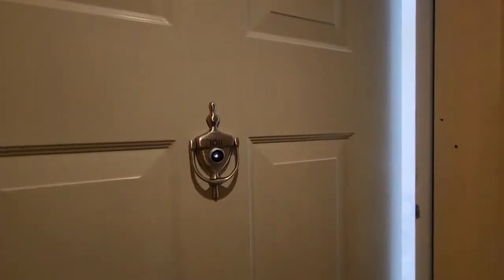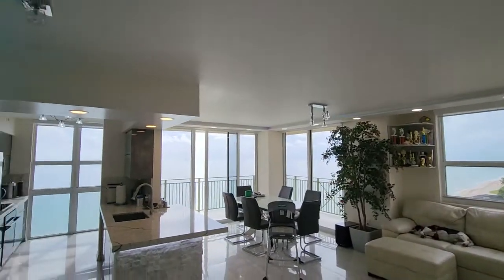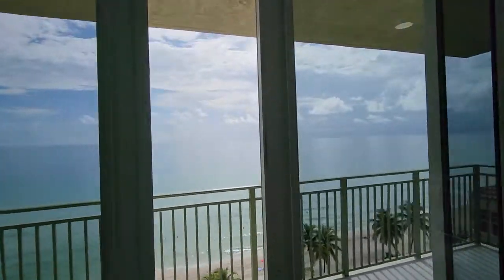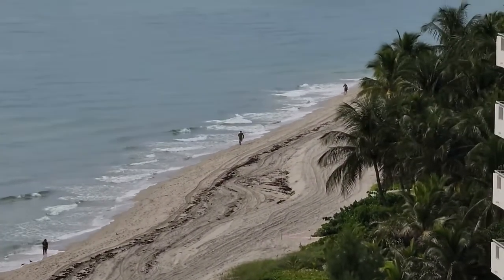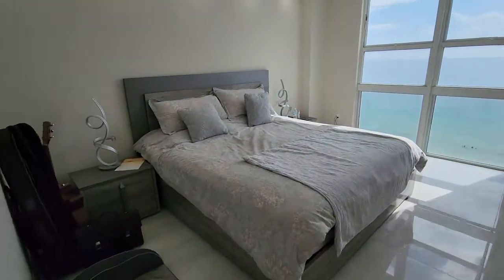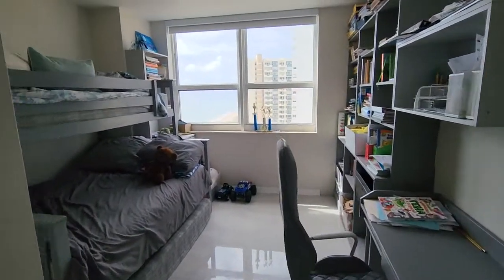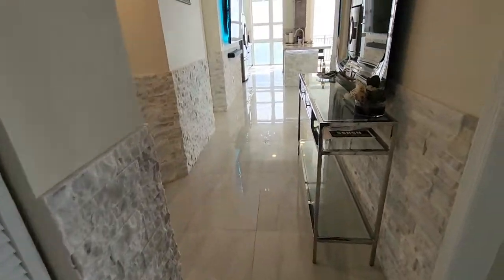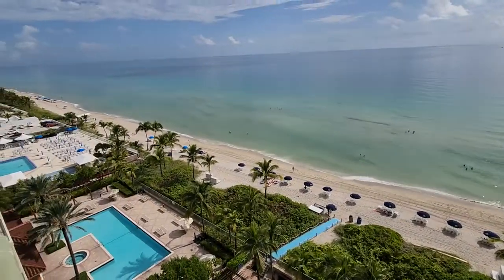2080 S OCEAN DR # 1011 HALLANDALE BEACH FL 33009